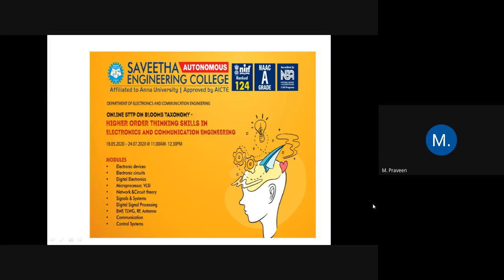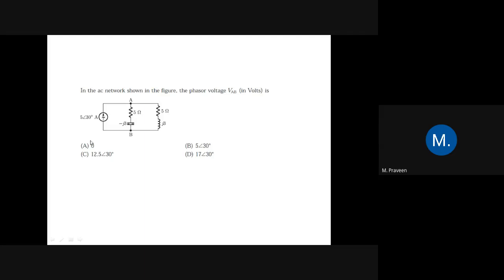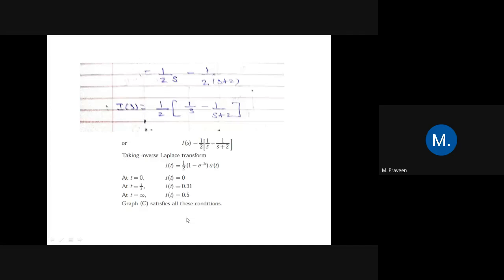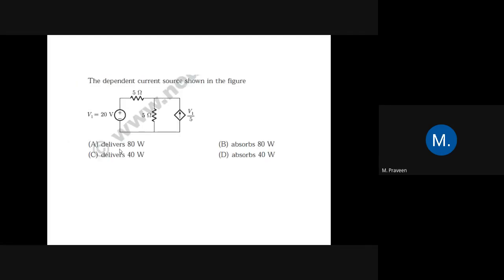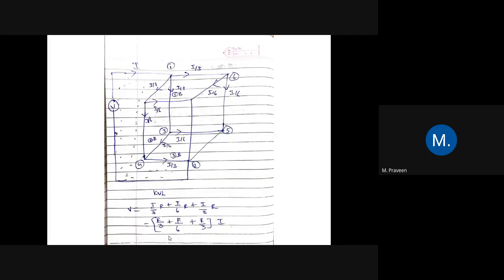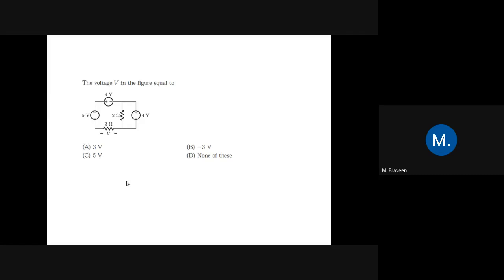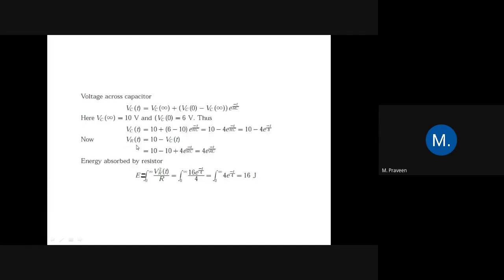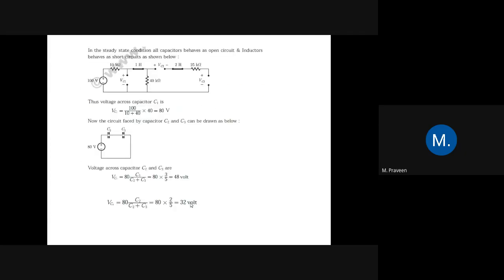network theory 12/06/2020